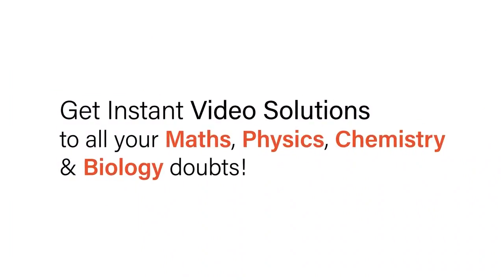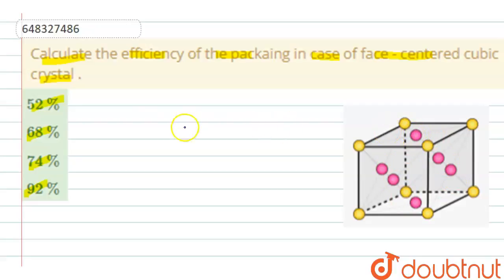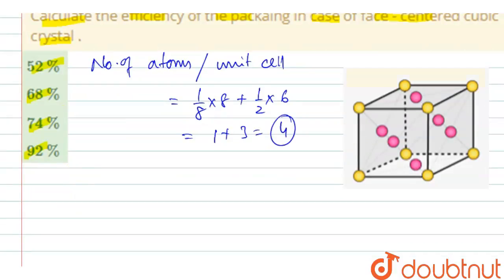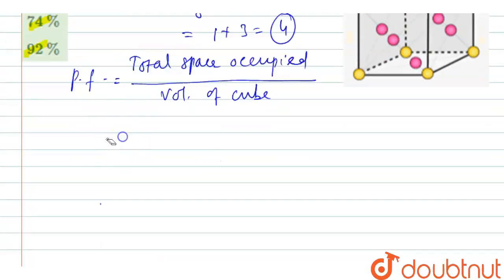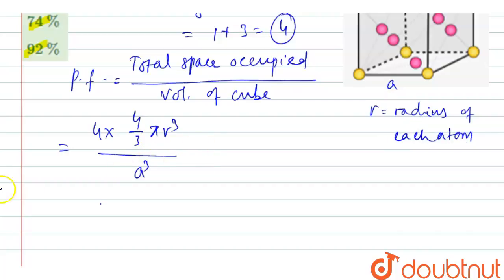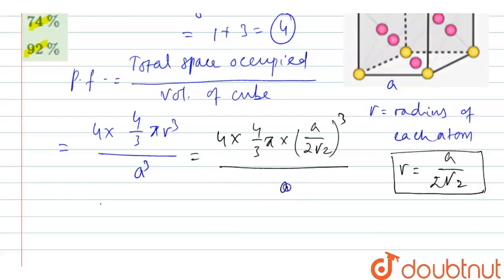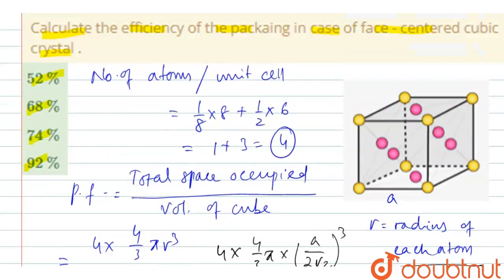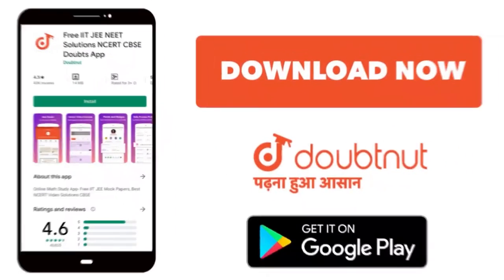Calculate the efficiency of the packaing in case of face - centered cubic crystal . | 12 | SOLI...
Calculate the efficiency of the packaing in case of face - centered cubic crystal .
Class: 12
Subject: CHEMISTRY
Chapter: SOLIDS STATE
Board:IIT JEE

👉 Have Any Query? Ask Us.